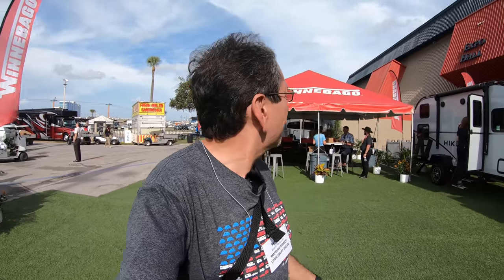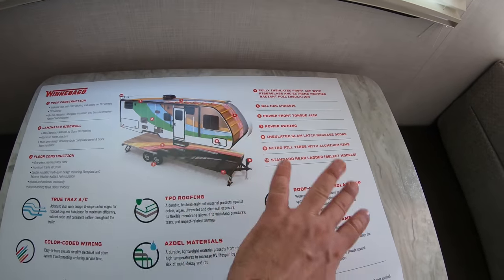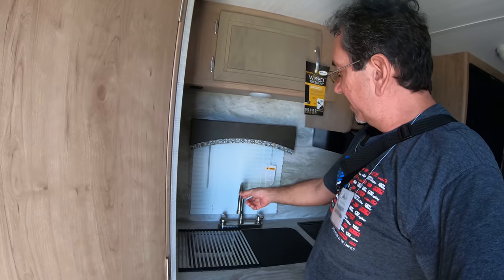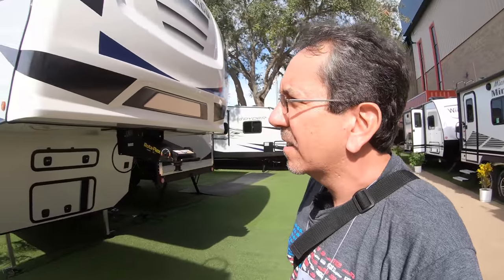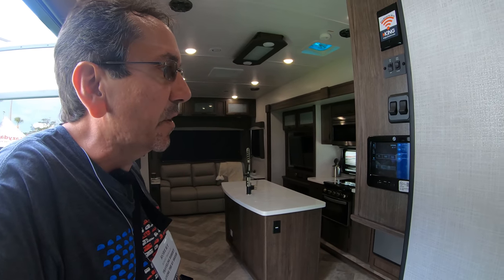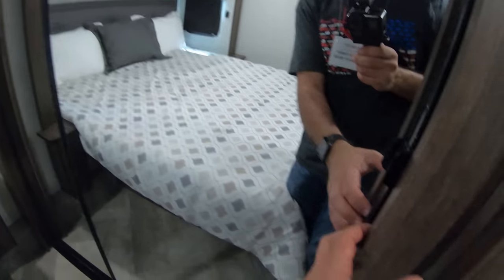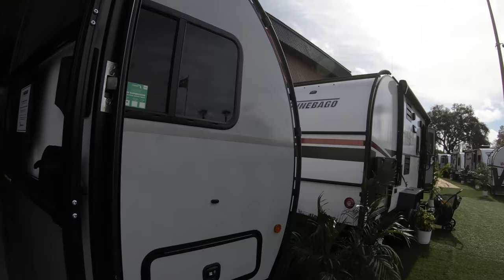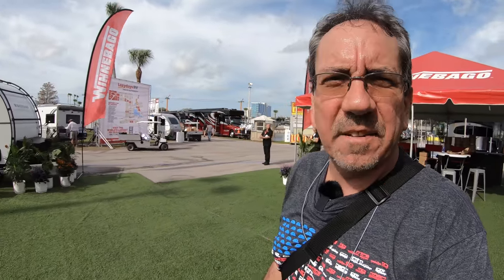Florida RV SuperShow 2020 - Some New Winnebago Towables